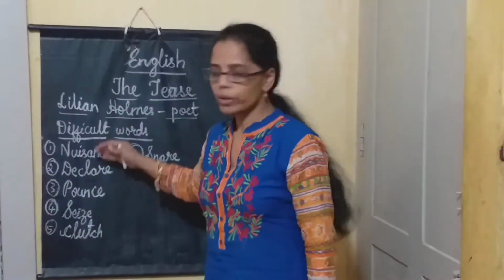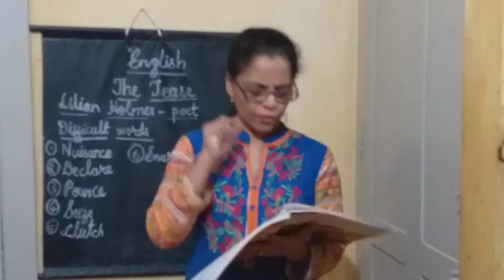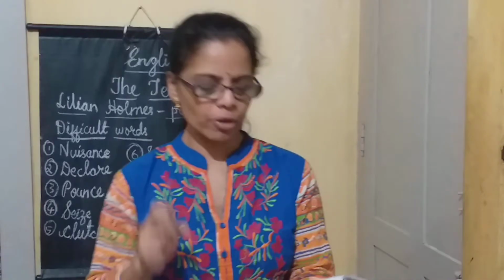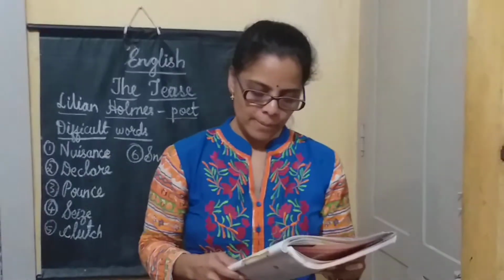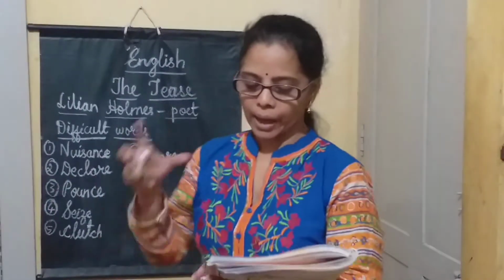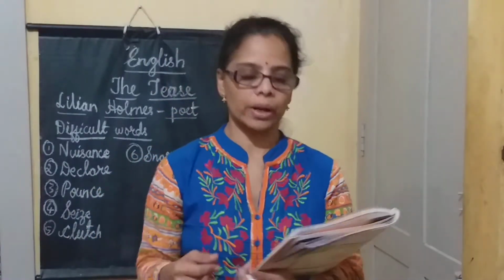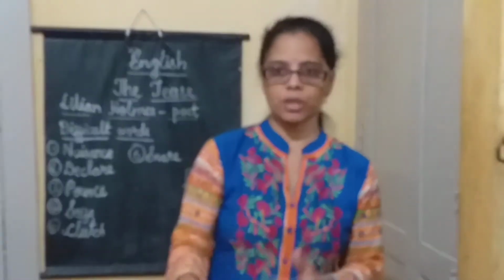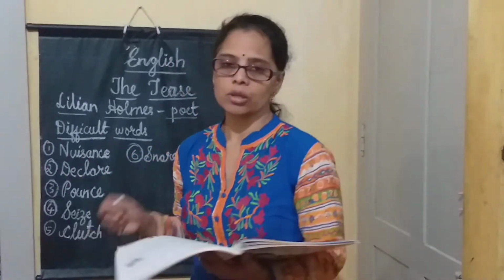4th standard Poem : The Tease